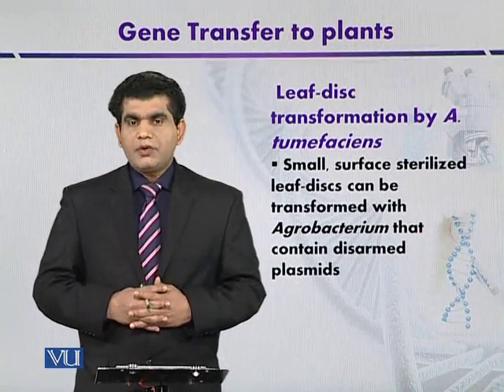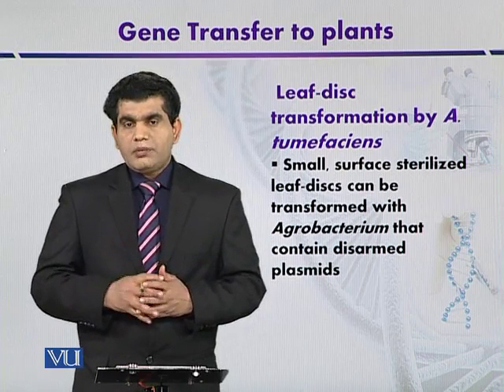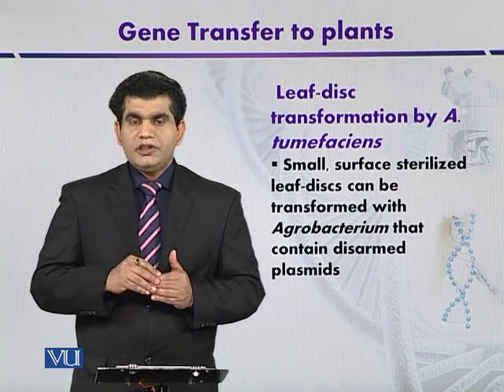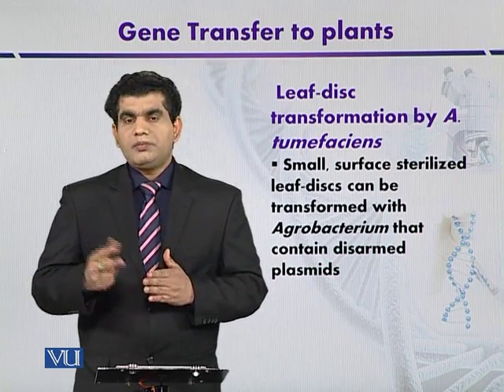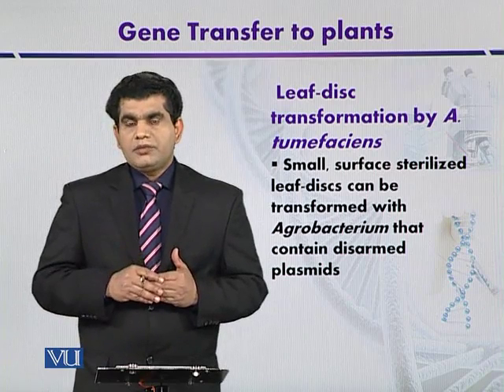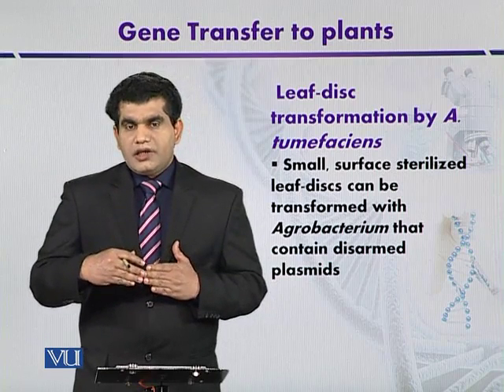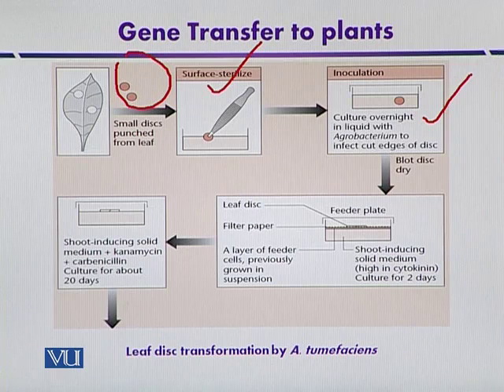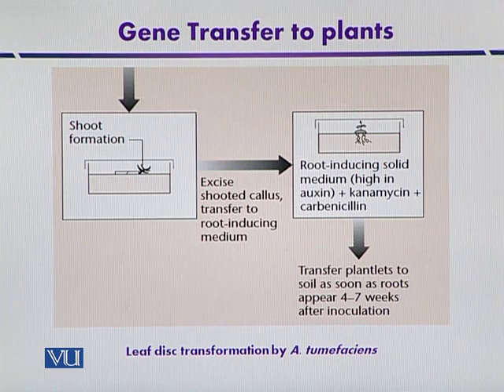BIO732_Topic185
Topic: 185